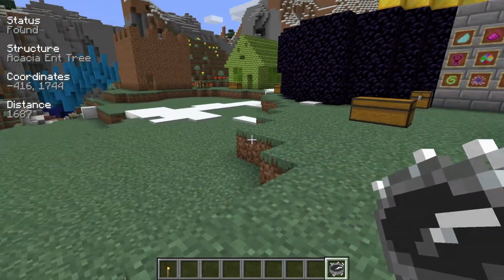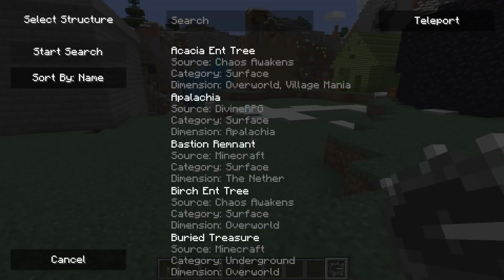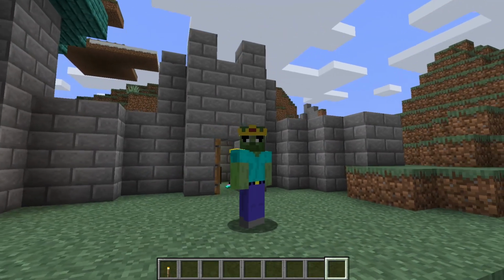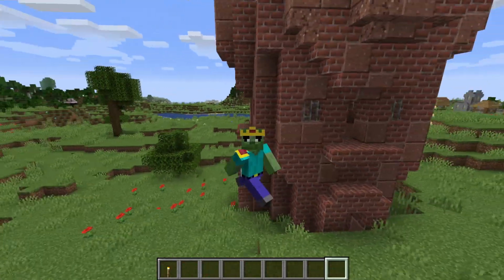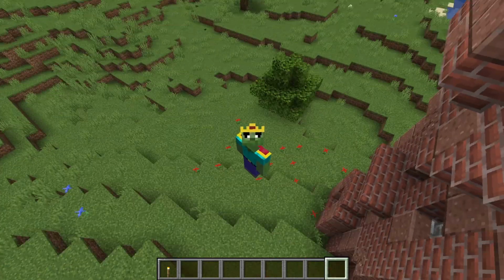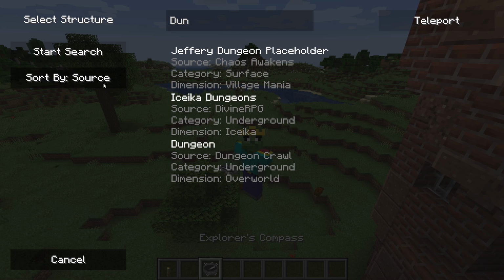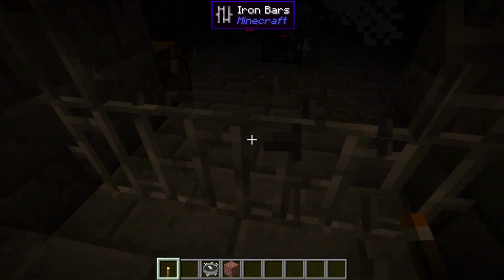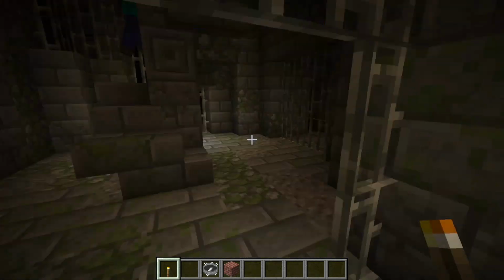EPIC DUNGEON AND COMPASS MOD REVIEW!!!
Wold loves some feed back